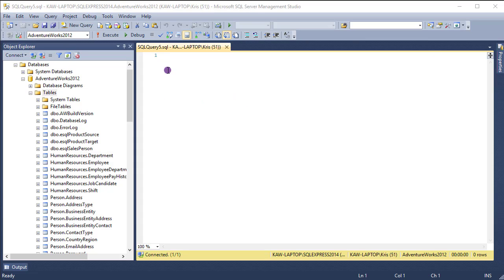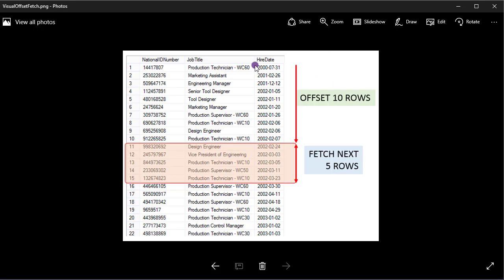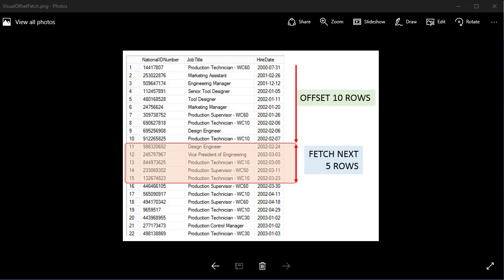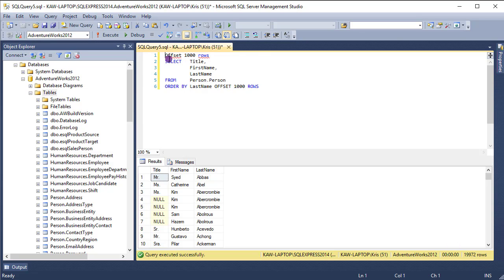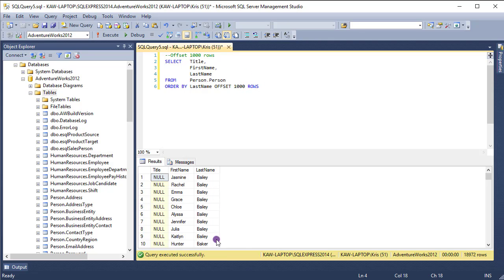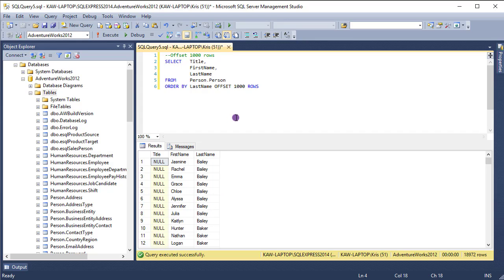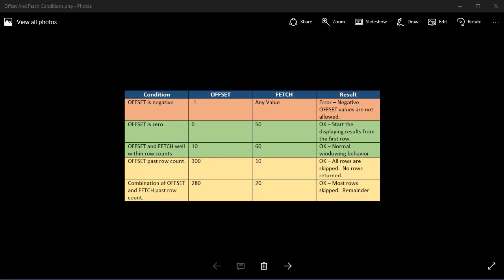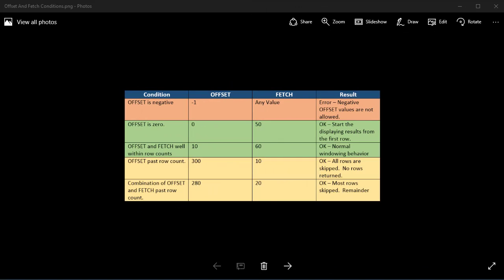How to Page Data using Offset and Fetch | Essential SQL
Learn how to use OFFSET and FETCH to retireve a portion of a query result.  Watch this video to learn how to use both clauses together to return a portion of the result.  Know where to start and how many rows to return from that position.